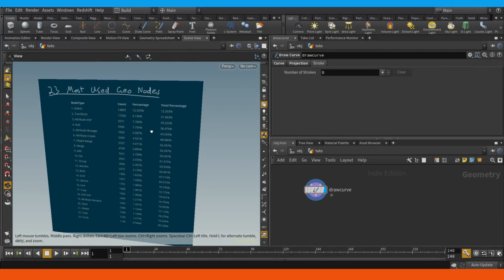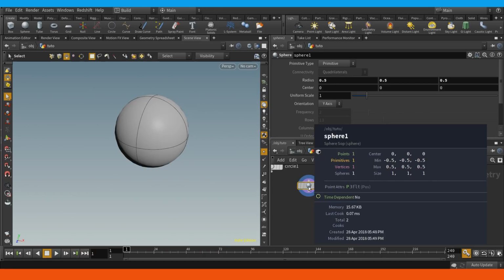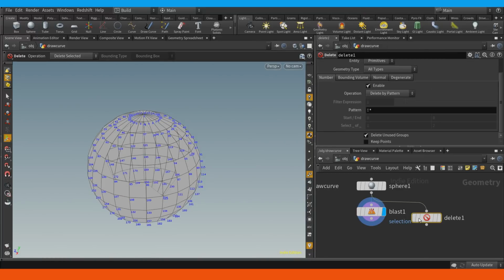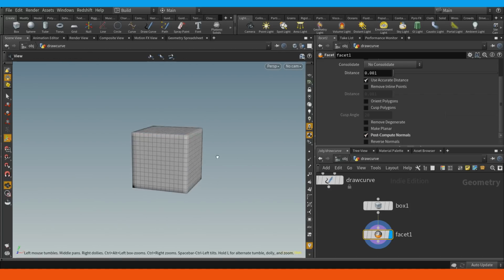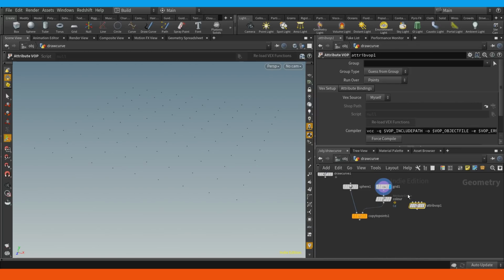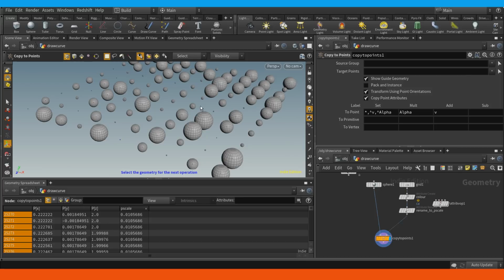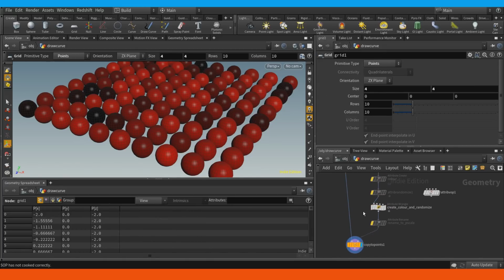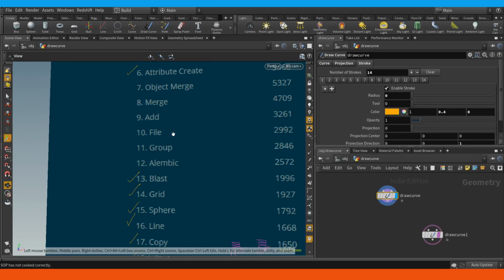Intro to Houdini Tutorial 2.1 - The 23 Most Common Nodes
In these tutorial you will learn the 23 most commonly used nodes in Houdini that you will use 80% of the time when starting out. This would have saved me so much time as a beginner starting out in Houdini, or to reference back to.

Description